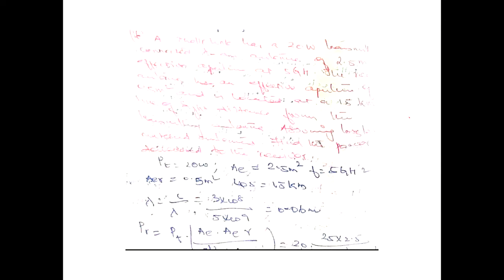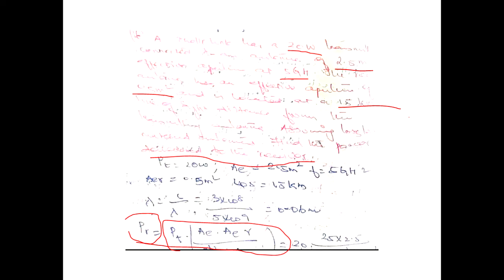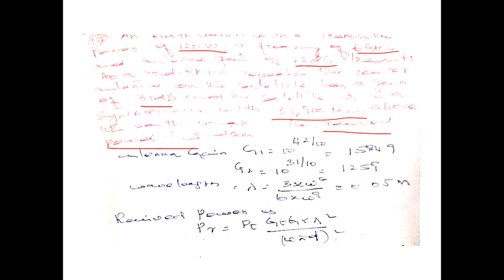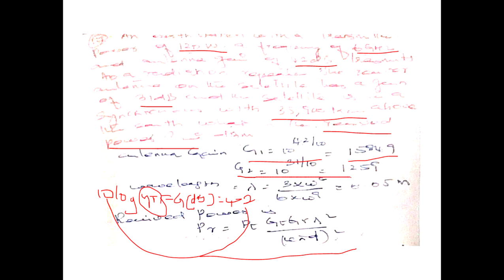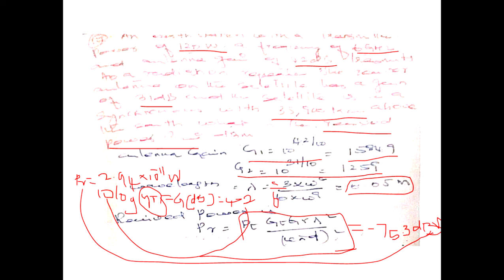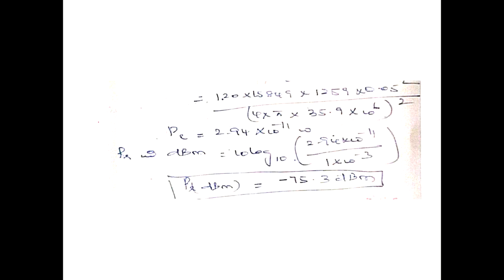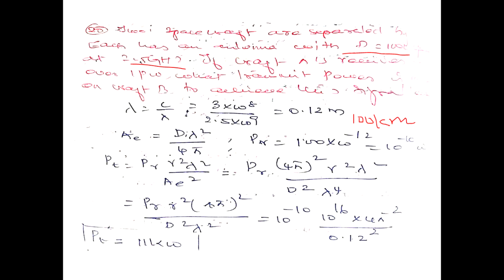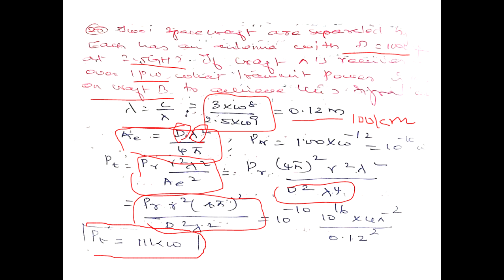Problem Solving with solution-Basic Parameters of antenna